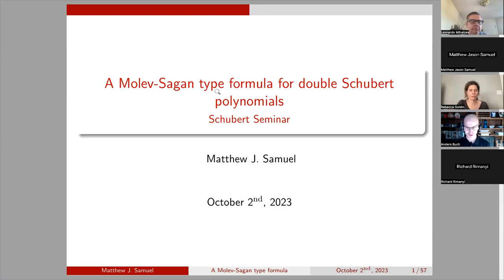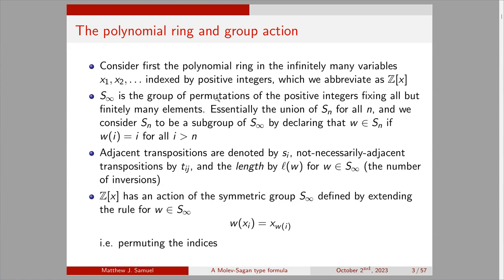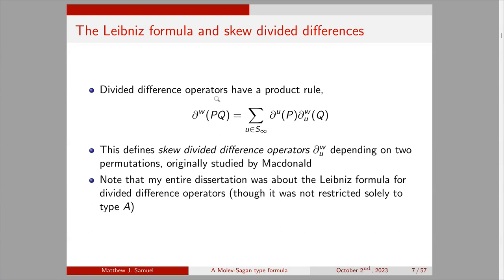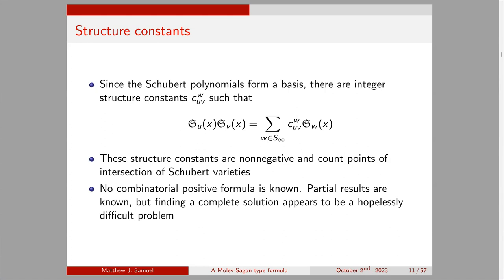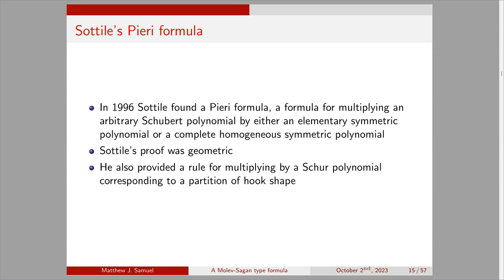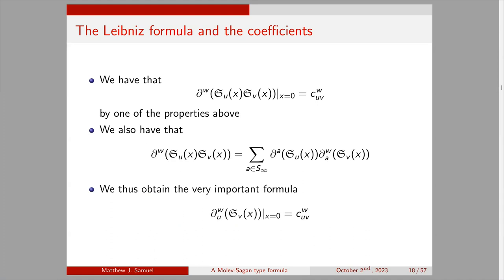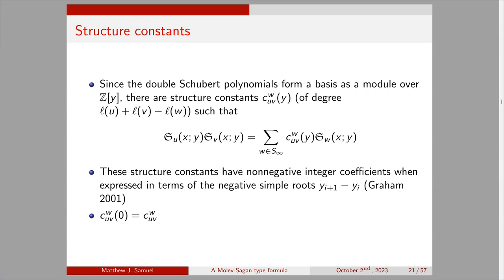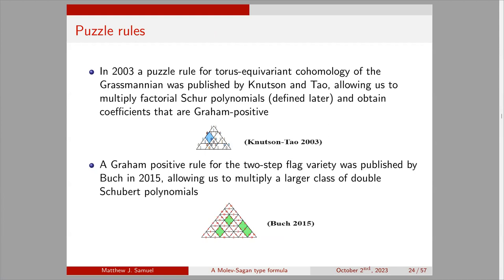Matt Samuel, (part 1) "A Molev-Sagan type formula for double Schubert polynomials"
Abstract: We introduce Schubert polynomials and double Schubert polynomials, which share their structure constants with the cohomology rings and torus-equivariant cohomology rings of the complete flag variety, respectively, in the basis of Schubert classes. We discuss known positivity results about their structure constants, including positive formulas in certain special cases. We discuss divided difference operators, skew divided difference operators, and their relationship to Schubert polynomials and their structure constants. Then we consider the Molev-Sagan case, where we multiply double Schubert polynomials in two different sets of coefficient variables. We detail a positivity conjecture for the resulting coefficients, and present a new Pieri formula for multiplying a double Schubert polynomial by a factorial elementary symmetric polynomial as well as a factorial complete symmetric polynomial, both in a different set of variables. We then show how to use the Pieri formula for factorial elementary symmetric polynomials to multiply a large class of pairs of double Schubert polynomials in different sets of variables, specifically the case of separated descents, which provides previously unknown generalizations to the Molev-Sagan case as well as to equivariant cohomology of several known results about multiplying ordinary Schubert polynomials, the latest of which was published in 2019. We then discuss how the Pieri formula can be used to separate the variables in a double Schubert polynomial, opening up avenues to computing more coefficients.